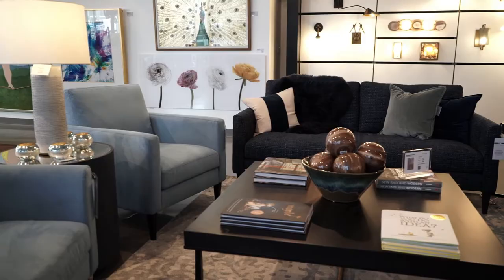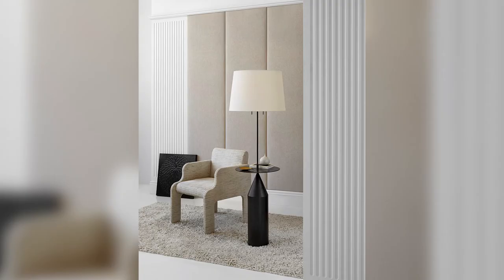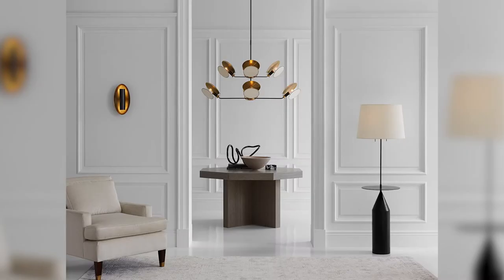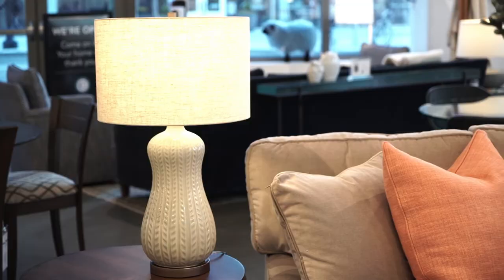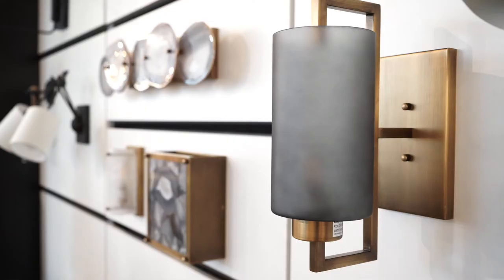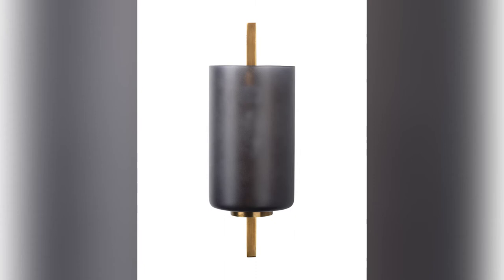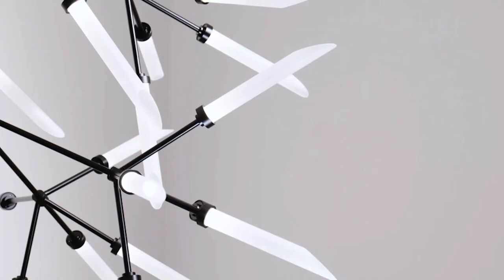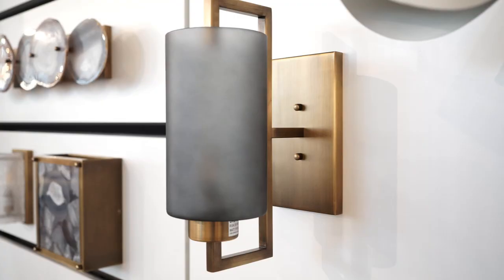First Look: Check Out Our New Lighting Offerings